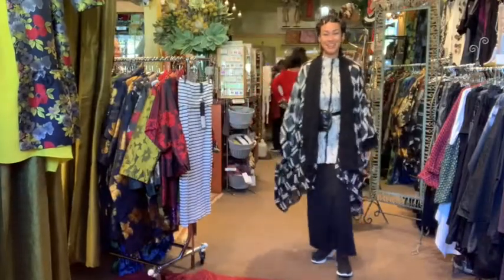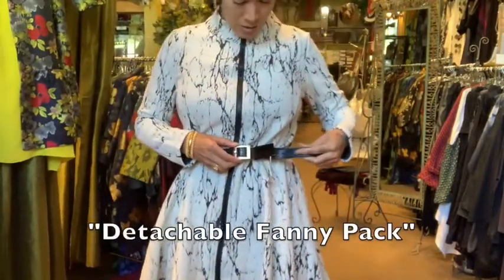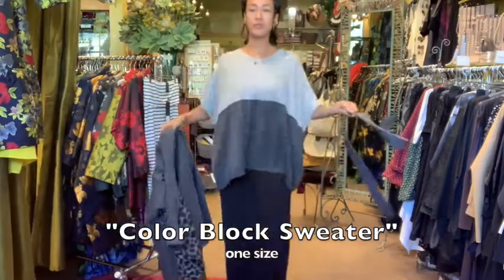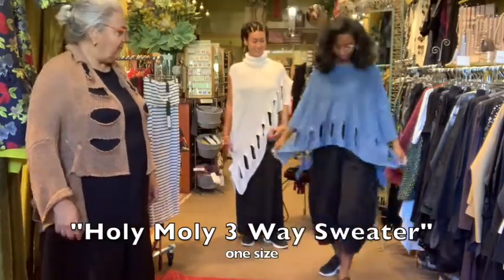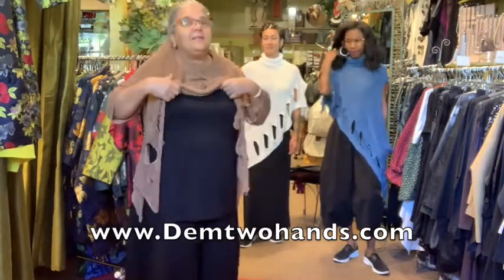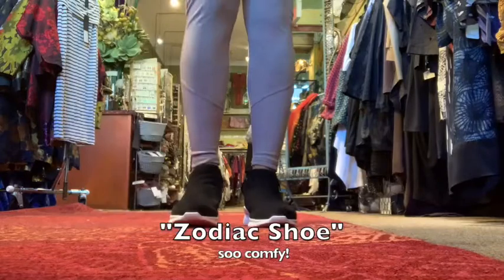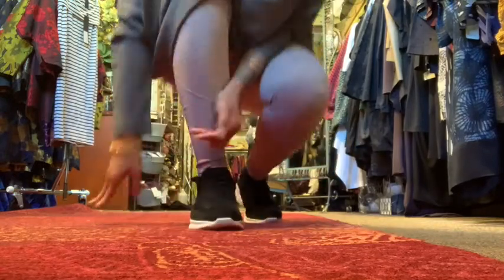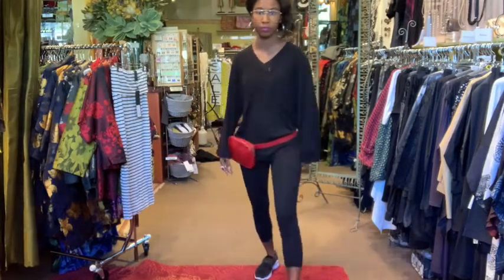10/9/20 How to stay cozy AND stylish!